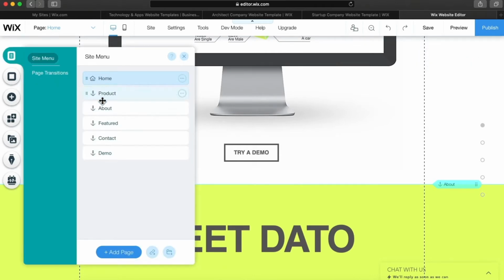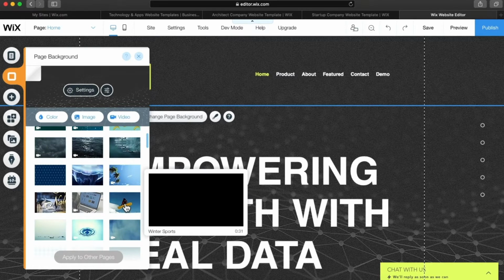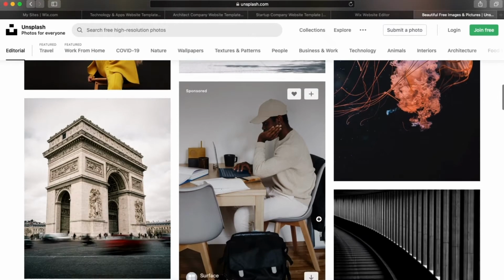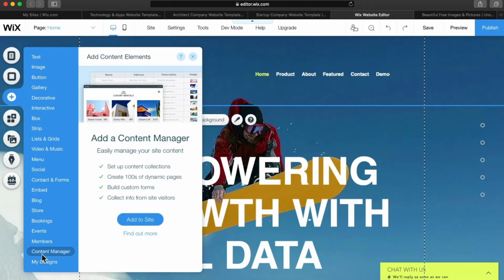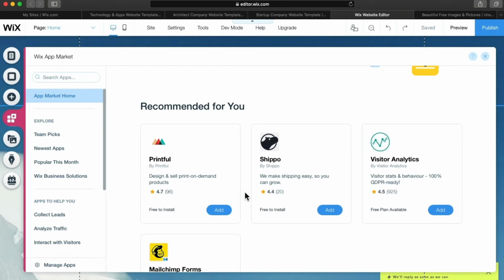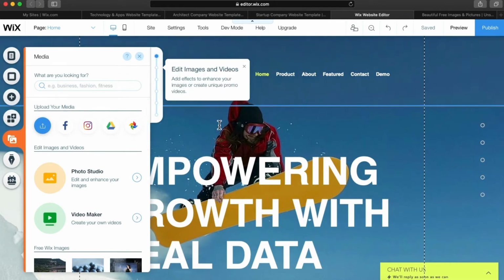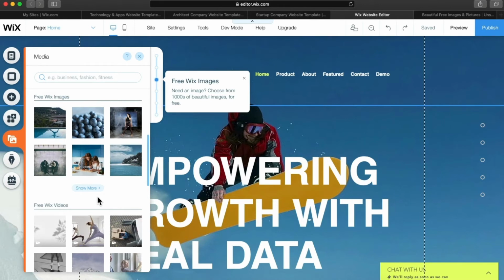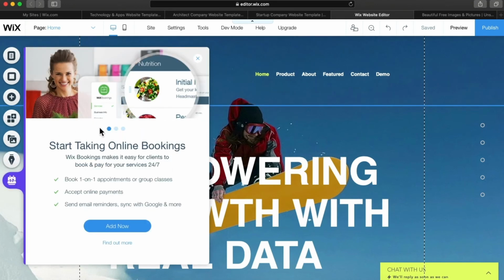How to use Wix Editor | Wix tutorial | Scoolex